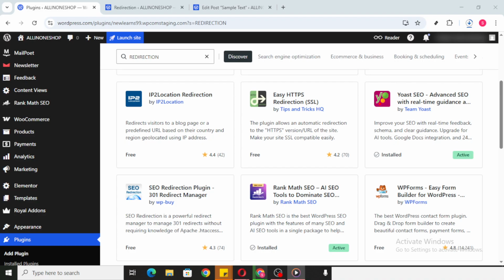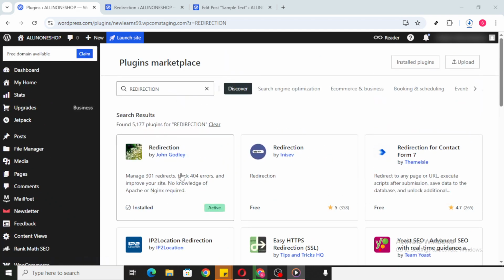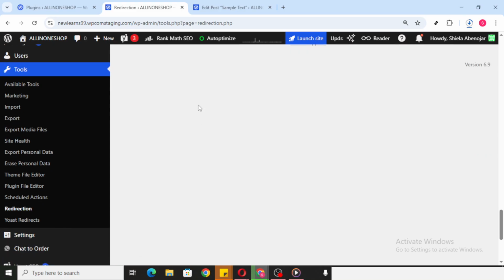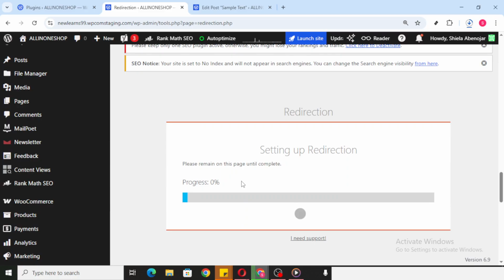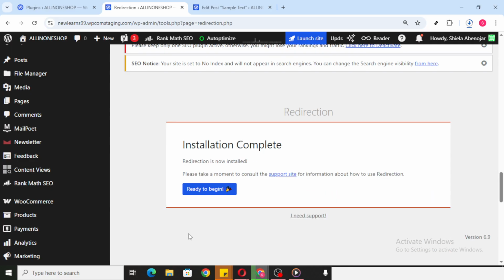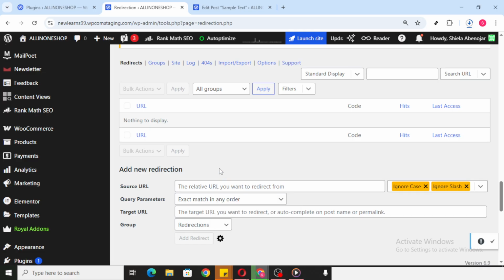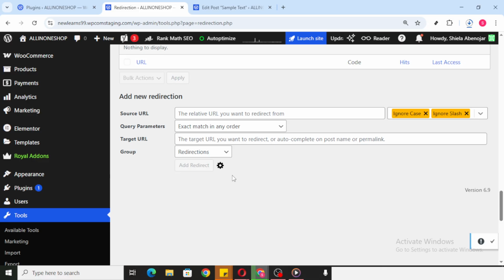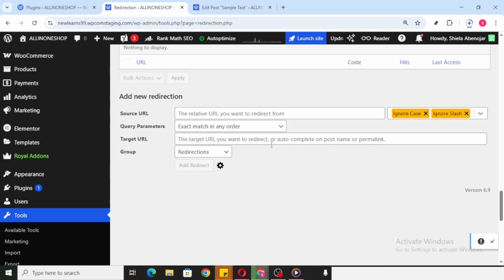How to redirect a URL in WordPress (full guide)